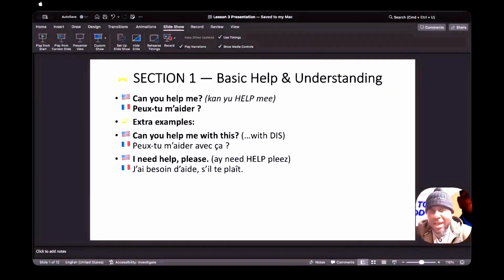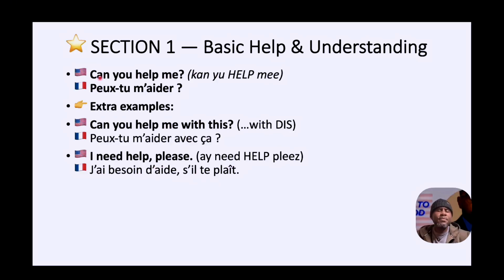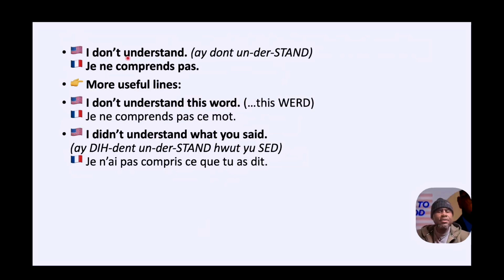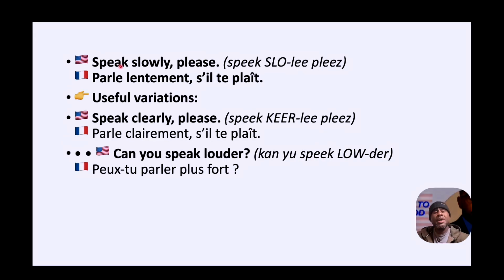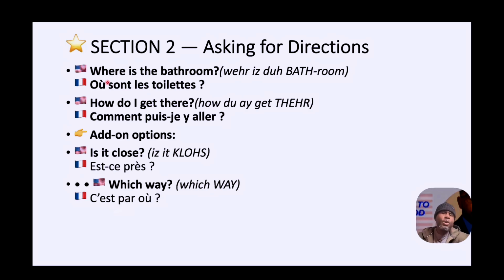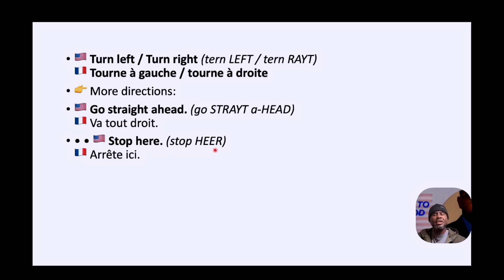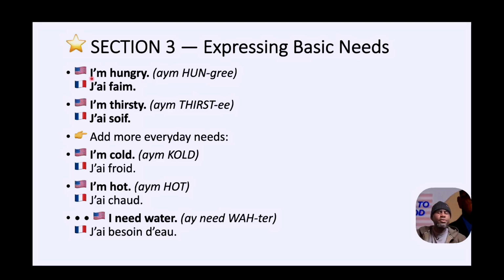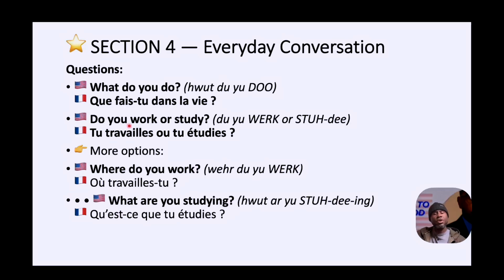Aprann Poze Kesyon Fasil | Anglè Pou Debitan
Nan videyo sa a, w ap aprann kijan pou poze kesyon fasil an anglè epi kijan pou reponn natirèlman nan yon konvèsasyon de baz. Leson an ap ede w prezante tèt ou an anglè, itilize kesyon ki pi enpòtan yo, epi pale ak plis konfyans chak jou. Sa se yon bon pratik pou moun k ap aprann anglè, espesyalman pou amelyore pwodiksyon oral, vokabilè anglè, ak konpreyansyon konvèsasyon.

Gade videyo a jiska lafen, pratike fraz yo, epi kòmanse pale anglè san pè! 🚀
Abòne, like, epi pataje videyo a pou plis leson anglè an kreyòl. 🔔